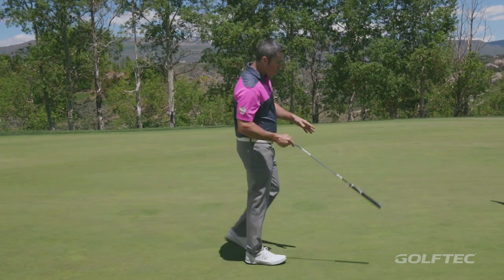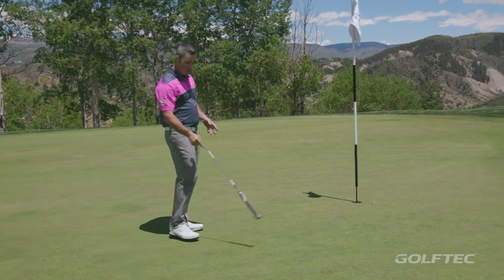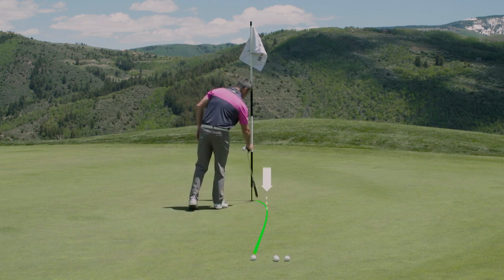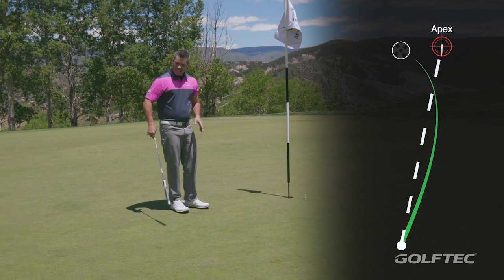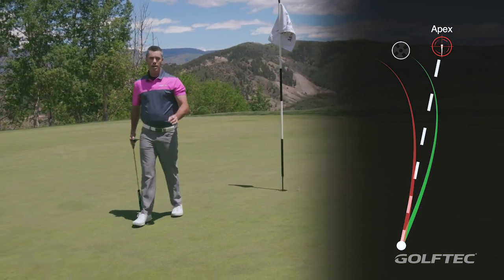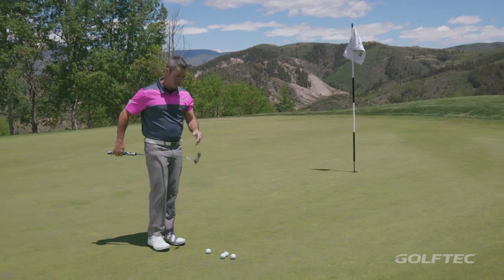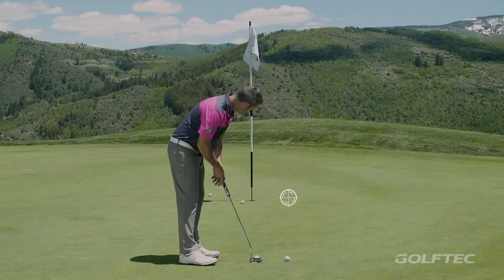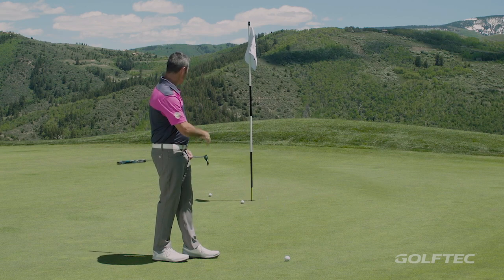Play More Break – Make More Putts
You can start to make more putts by playing more break and understanding the impact of the apex of the putt. Director of Teaching Quality, Patrick Nuber, explains this and shows you how you can get your ball closer to the hole and even make more putts.